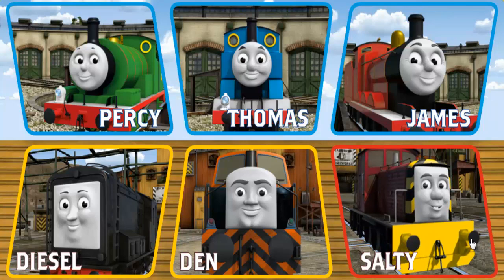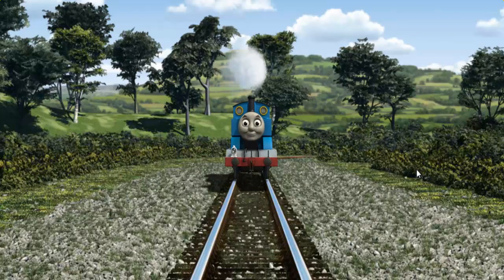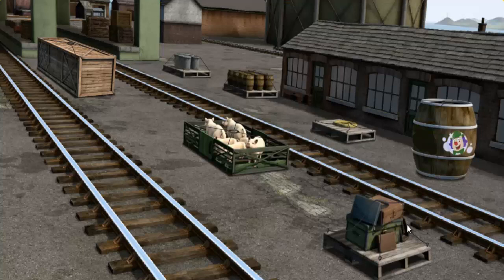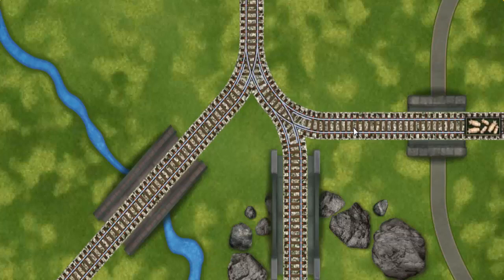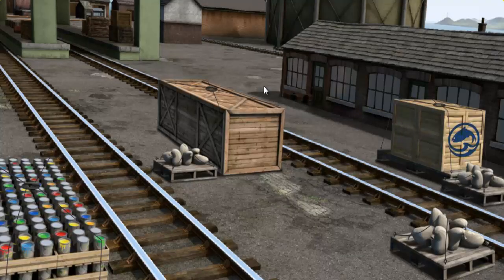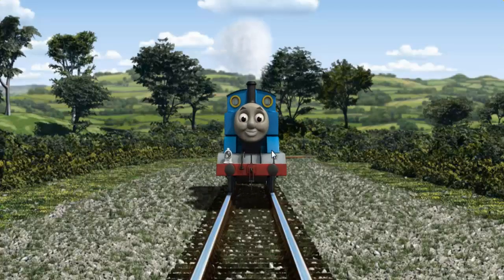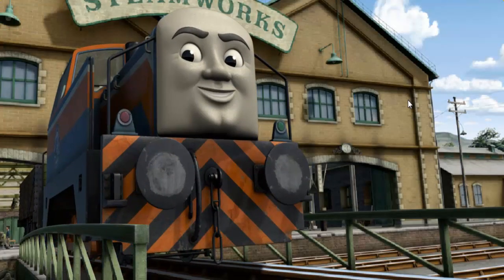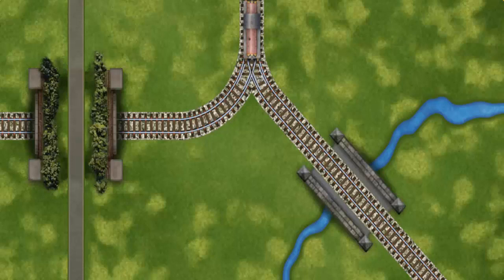Thomas & Friends - Gameplay Video Episodes Lift Load and Haul #592